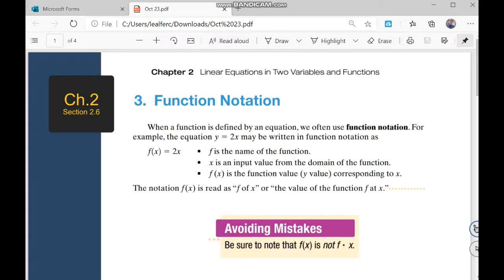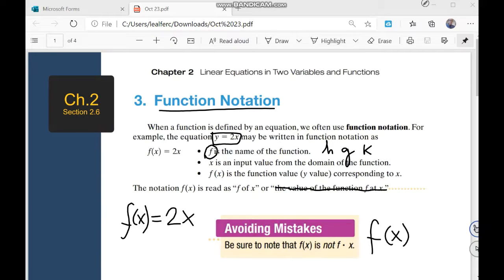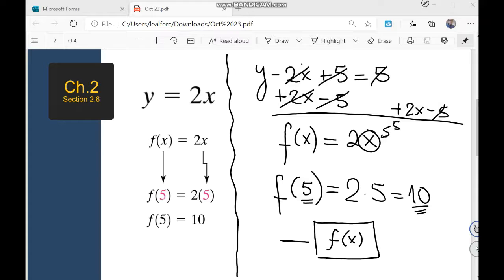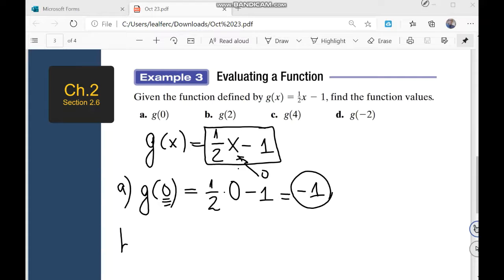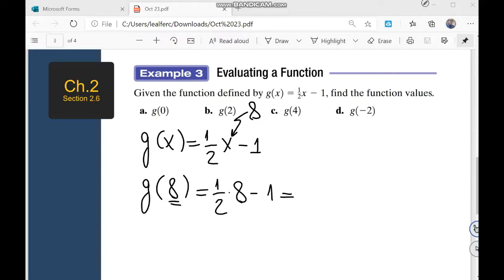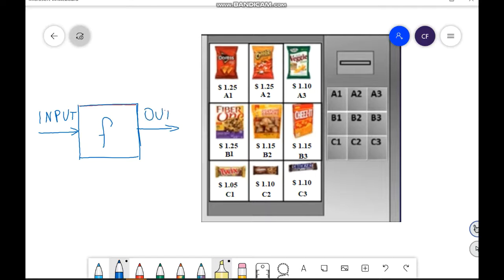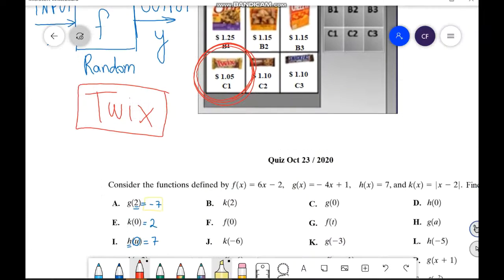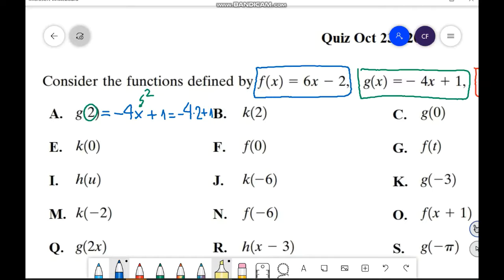Oct 23 MCR